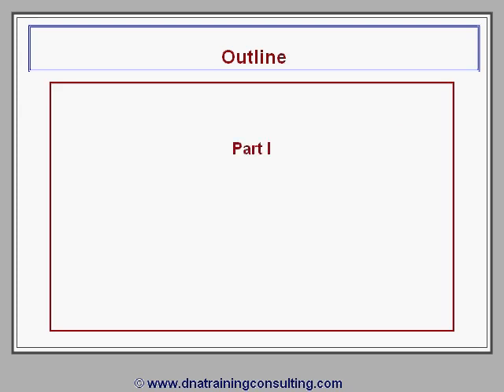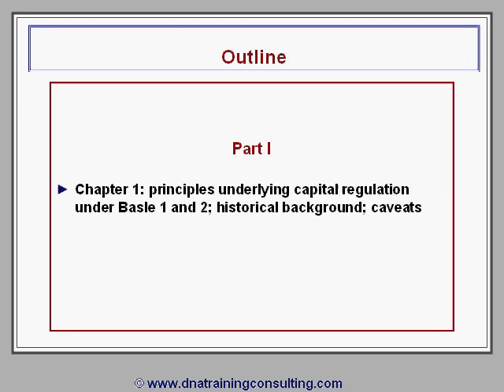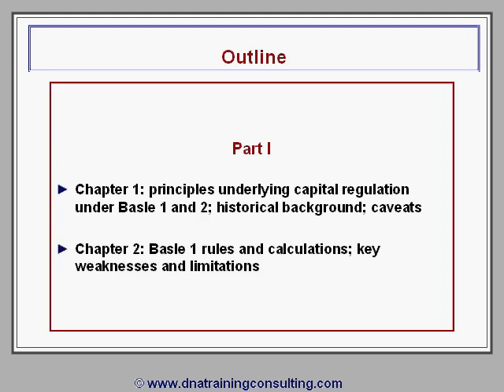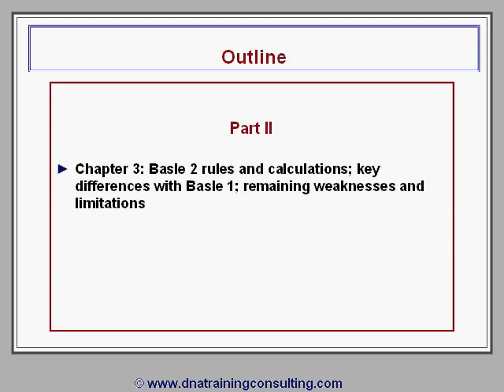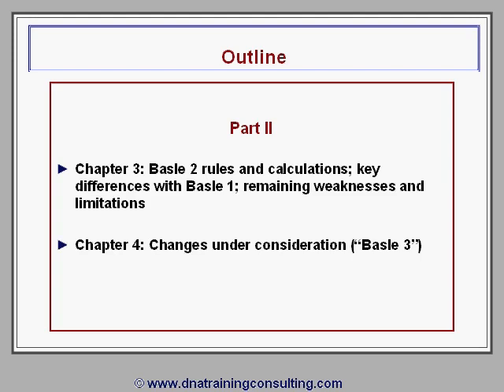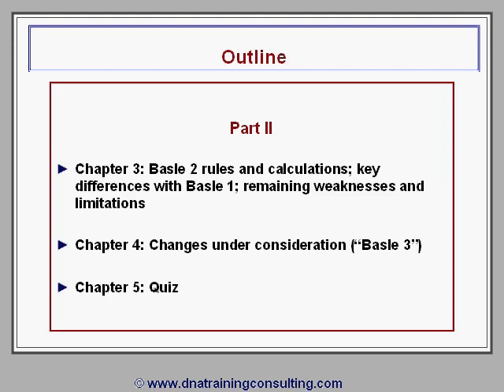Basle I and Basle II: Quantitative Rules - Demo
Purchase full video access and explore related documents at your fingertips.

This 2-part module reviews the framework for bank capital regulation under Basle 1 and Basle 2, analyzes in detail the quantitative rules contained in these standards, illustrates some of the principal weaknesses and inconsistencies in these standards and summarizes some of the likely changes currently under consideration by the Basle authorities.

Target Audience: Lending officers, risk managers, financial control, audit

Prerequisite required:
- None

Prerequisite recommended:
- Bond Fundamentals